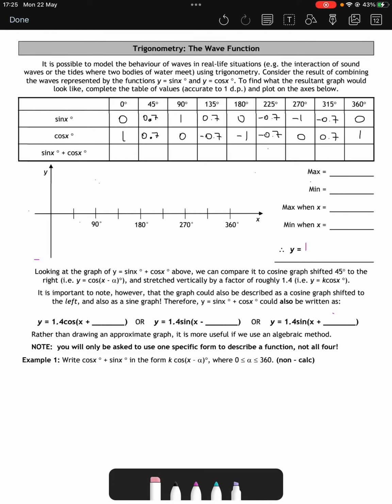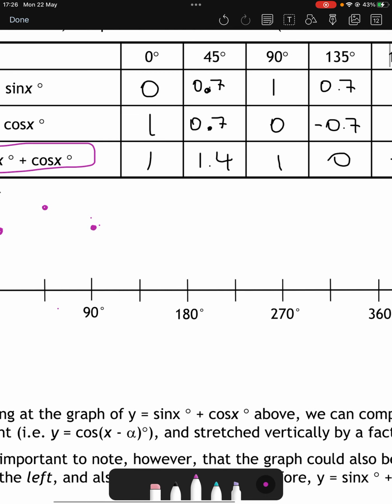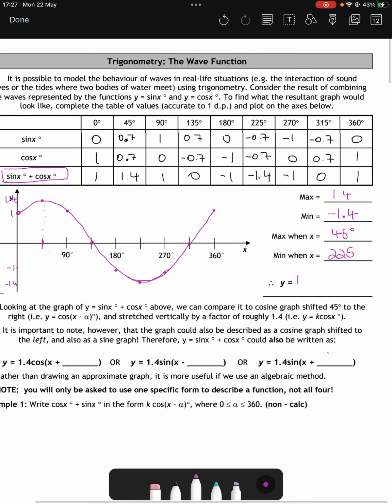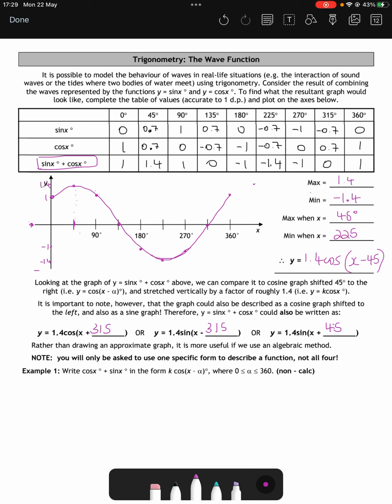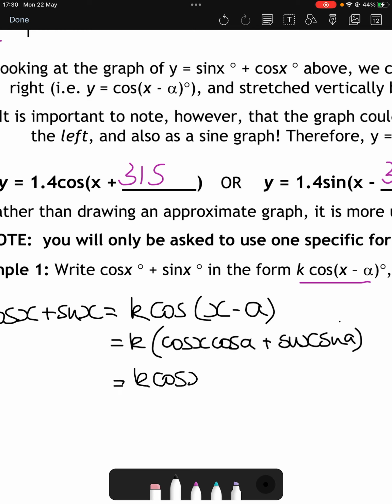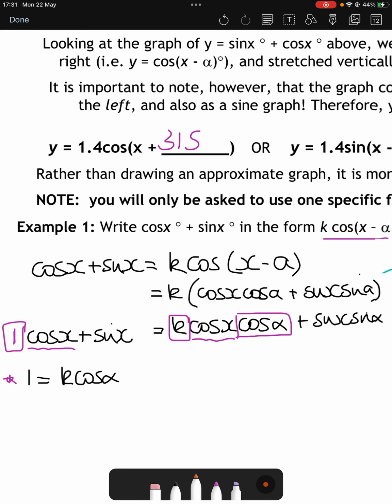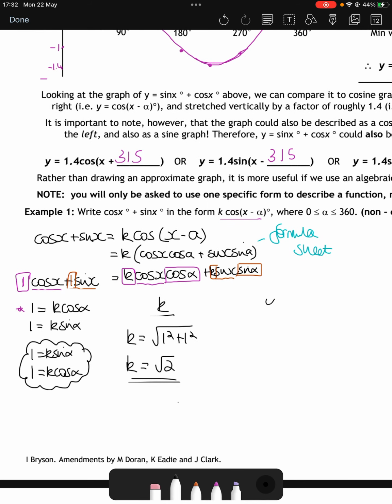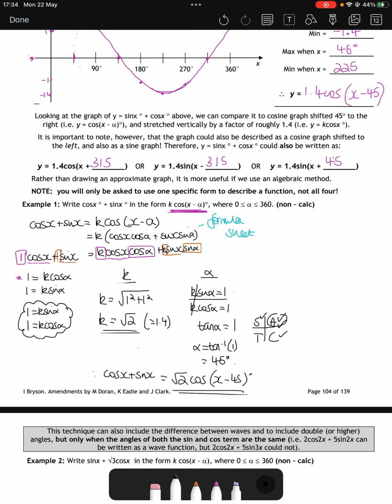Higher Wave Function - Example 1